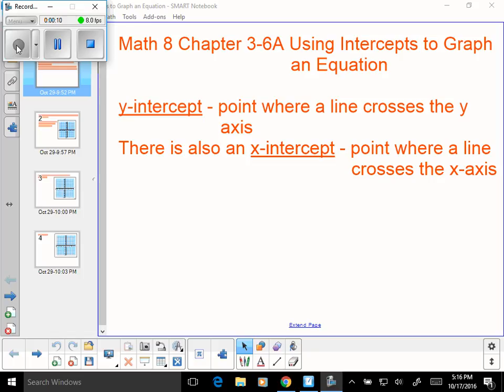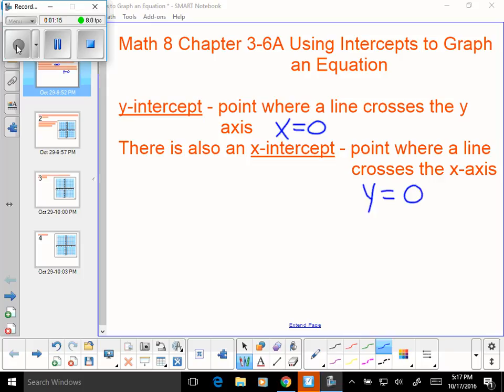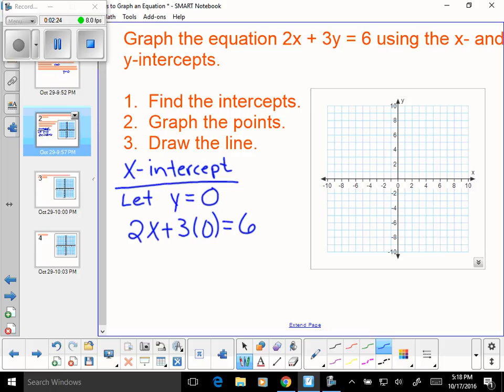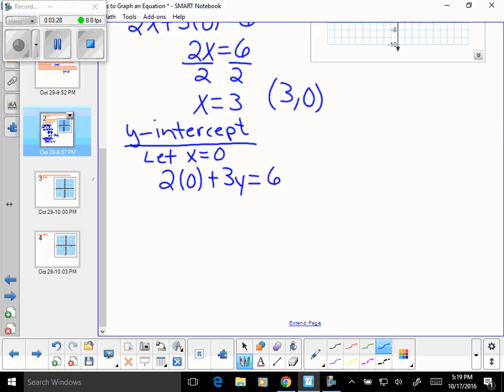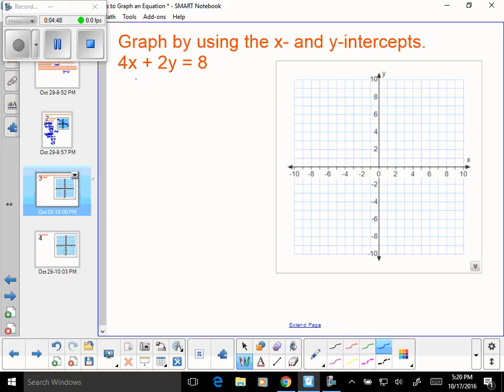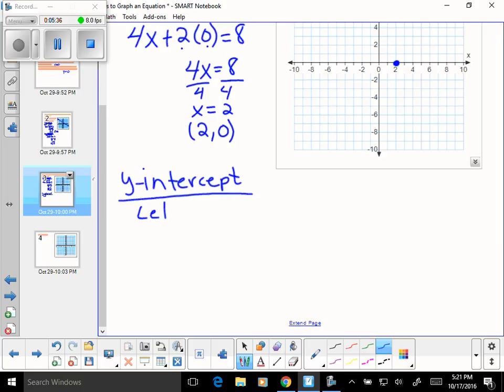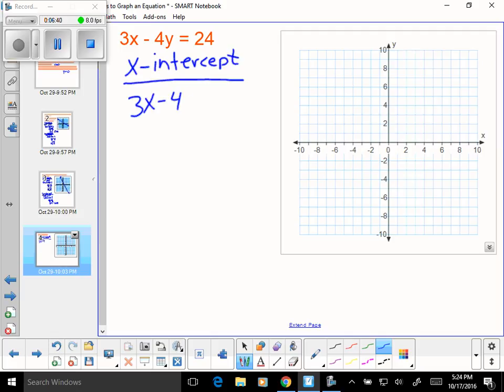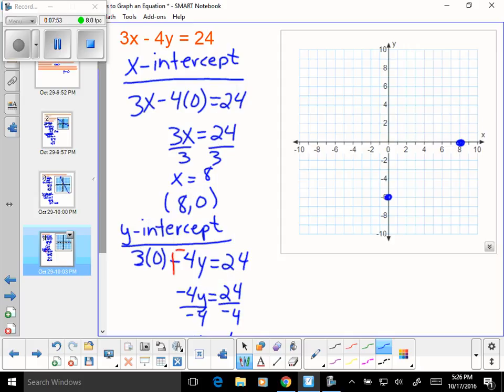Chapter 3 6A Using Intercepts to Graph an Equation